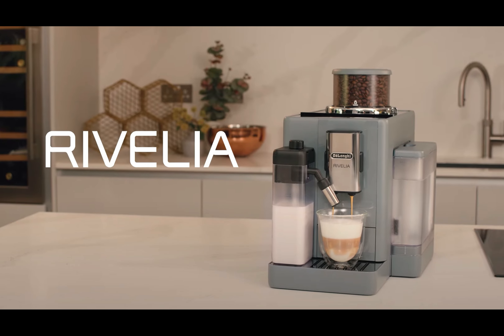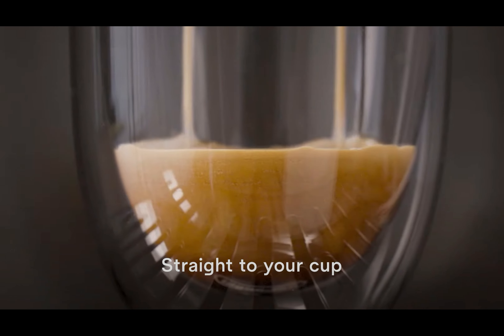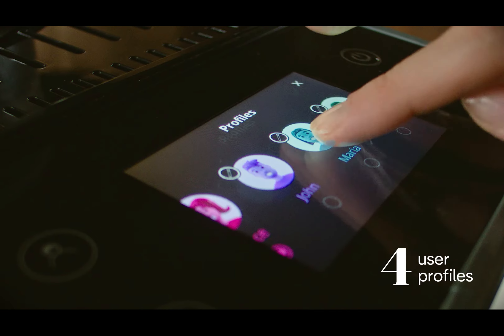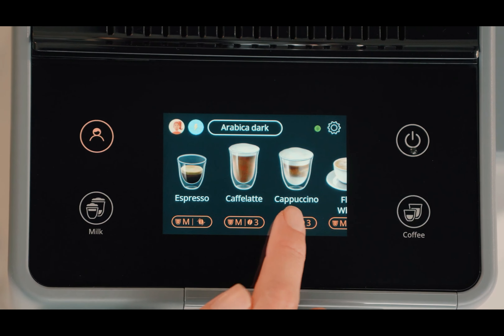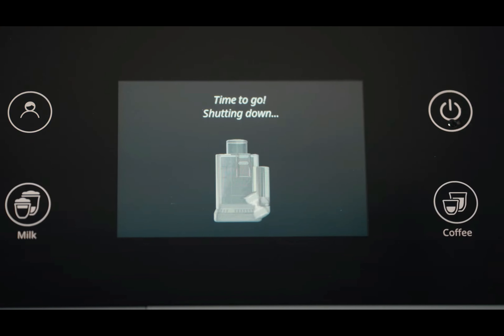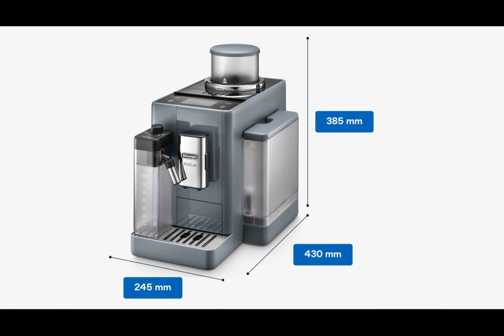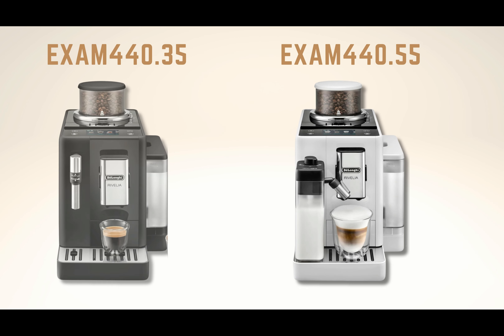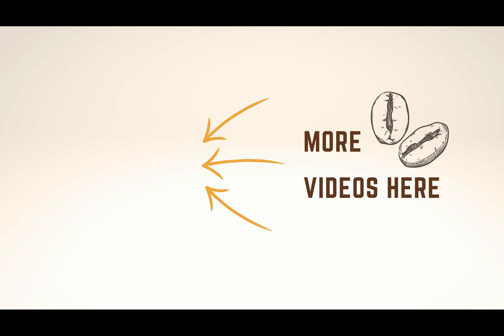NEW DELONGHI RIVELIA - Review, comparison and opinion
DELONGHI RIVELIA - New super automatic coffee machine from Delonghi (in English).

If you want to discover the main features of the Delonghi Rivelia, find out what sets it apart from other Delonghi models, in which versions it is available, and its prices, don't miss this video where we cover everything about the newest Delonghi model.

In this Delonghi Rivelia review, we give you our opinion on this new super-automatic coffee machine. You'll also find a detailed comparison of the Delonghi Rivelia and the entire range of Delonghi coffee machines. We explain the differences between the two available versions of Delonghi Revelia: the EXAM440.35 and the EXAM440.55.

The great novelty that the Delonghi Rivelia brings is that it includes 2 coffee bean containers that can be easily switched. And you might be wondering, "What is that for?" Basically, it allows you to switch between different types of coffee beans with just a click. This will allow us, for example, to make a coffee with a more intense flavor or opt for a more aromatic one.

Another application to consider for the Bean Switch System (that's what this Delonghi technology is called) is that we can use decaffeinated coffee beans. In case you didn't know, decaffeinated coffee beans exist, so this coffee machine will allow us to continue enjoying the best coffee in the late afternoon.

This coffee machine also stands out for its 3.5-inch color touchscreen. It makes using the machine more intuitive and includes beautiful animations that are a clear indication that we are dealing with the newest coffee machine from the Italian manufacturer.

Another strength of the Delonghi Rivelia is its customization options. It includes the Bean Adapt system, which is only available in Delonghi's high-end models. This system allows you to adjust the machine's parameters to the type of coffee you're using to get the most out of it. Plus, with the customization profiles, you can save your favorite settings for each type of drink, so that each member of the household can enjoy their coffee with their favorite style at the push of a button.

And, of course, this coffee machine also includes the latest in milk-based coffee preparation. Delonghi's latest Latte Crema system allows you to prepare delicious cappuccinos and many other milk-based recipes at the push of a button.

And we haven't talked about another very important aspect of this machine, the design. At first glance, this model looks more compact than other Delonghi models because the water tank, instead of being integrated into the body of the machine, is separate on the side, making the machine appear narrower. However, it has dimensions similar to other models in the Delonghi range.

Measurements:

- Width: 24.5 cm
- Length: 43 cm
- Height: 38.5 cm

As you can see, these are similar measurements to the entry-level models. However, when compared to the premium models, you do gain a few extra centimeters that can save some space.

Regarding practical aspects, we need to talk about the capacity of the containers:

The Delonghi Rivelia has a water tank capacity of 1.4 liters, a coffee bean capacity of 250g, and can hold 10 used coffee grounds.

In this regard, you should be aware that, as we mentioned earlier, the somewhat more compact dimensions limit its container capacity. So, when compared to other Delonghi models, you'll need to refill it more frequently.

The Rivelia EXAM440.35 is priced at 699€, and the EXAM440.55 is priced at 799€, which is €100 more. The main difference is that the one ending in 55 includes the Latte Crema system for preparing milk-based coffees, while the one ending in 35 has a manual milk frother for heating the milk.

In conclusion, this coffee machine stands out above all for allowing us to enjoy different types of coffee beans, its customization options, being the most economical model with a premium Latte Crema system, and its innovative range of colors.

On the other hand, it has somewhat limited container capacities, and it's worth noting that the Latte Crema system is a bit challenging to clean.

We hope this video helps you discover if the Delonghi Rivelia is the coffee machine you're looking for.